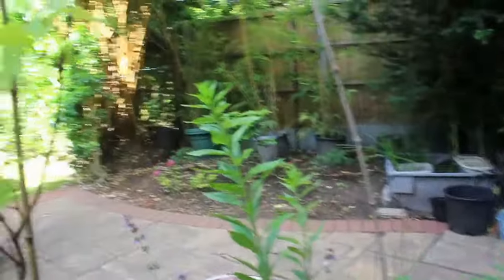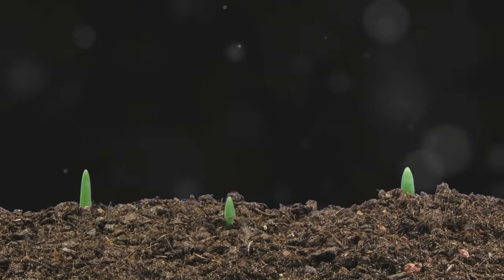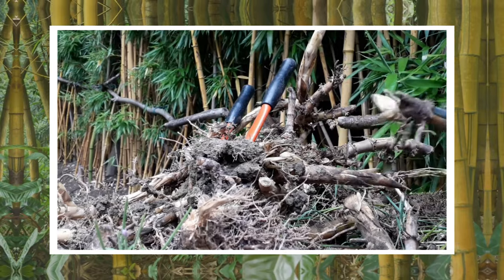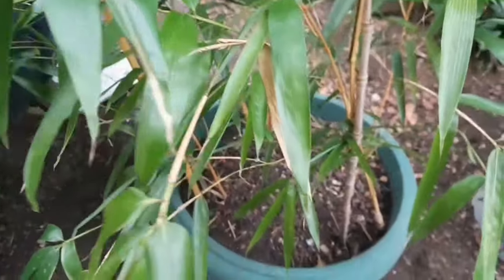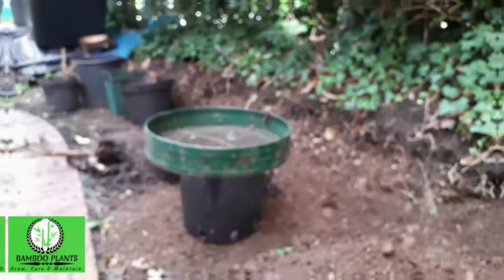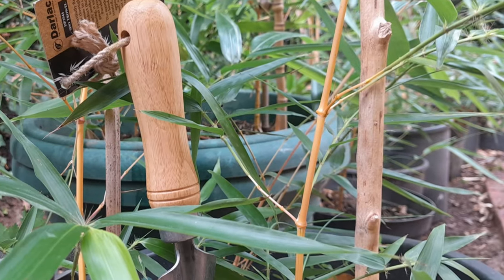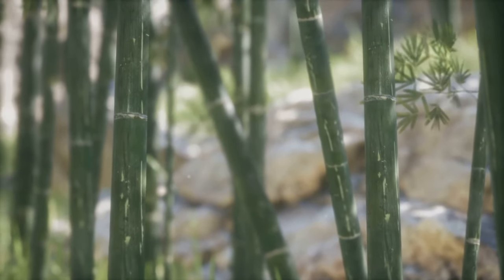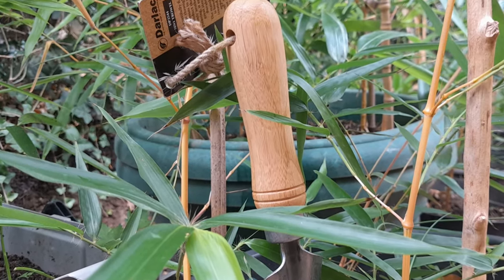I Grew Bamboo in Pots for 3 Years and Used it as Temporary Privacy Screen (HERE IS WHAT I LEARNT)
RESULTS of growing bamboo in pots! Learn about bamboo growth methods, propagation techniques, and expert tips for cultivating healthy bamboo plants at home. From year one to year three, this comprehensive guide will help you achieve stunning results.

About GardenBambooPlants.com:
Our content is designed to help both beginners and experienced gardeners explore the rewarding world of bamboo cultivation.

We help you understand which bamboo varieties are best suited to the unique UK climate.

Find Inspiration: Take virtual tours of our bamboo garden and also stunning bamboo gardens across the UK and find inspiration for your own peaceful retreat. Learn about bamboo garden design principles to help you create a thriving and visually appealing outdoor space.

Subscribers gain access to exclusive content, special offers, and informative video releases based on our work.